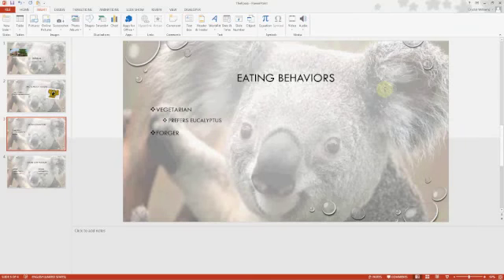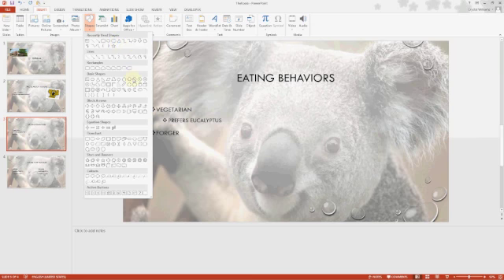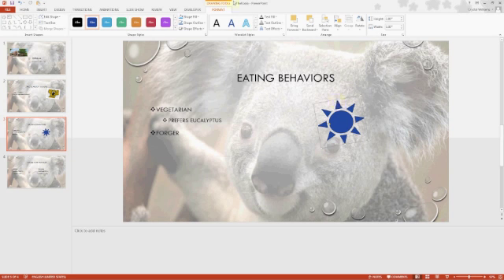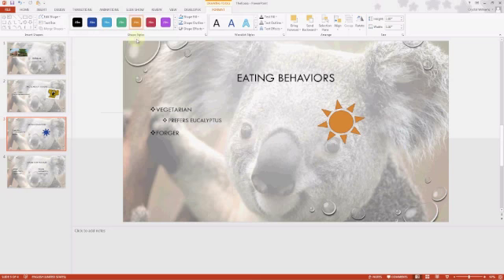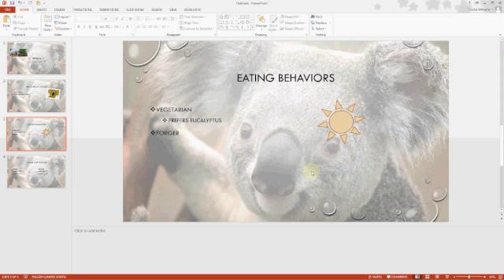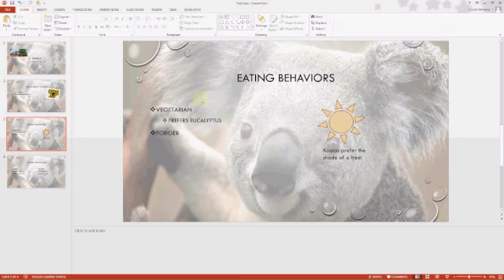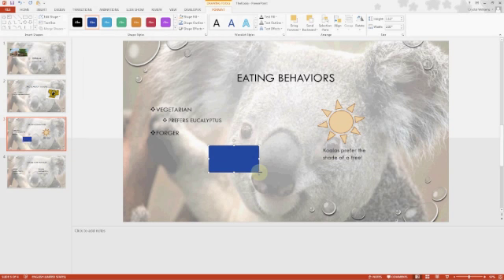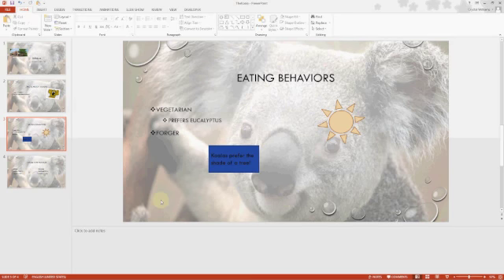PowerPoint 2013: Video Lecture 8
Topics in this video include:
* Inserting Text boxes
* Inserting Shapes
* Layering objects (using the Bring Forward and Send Backwards commands)